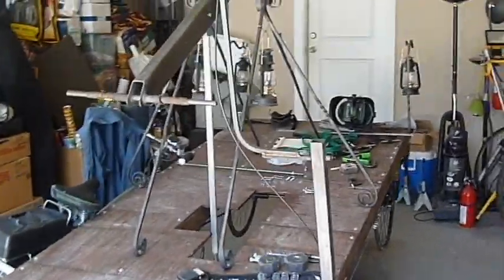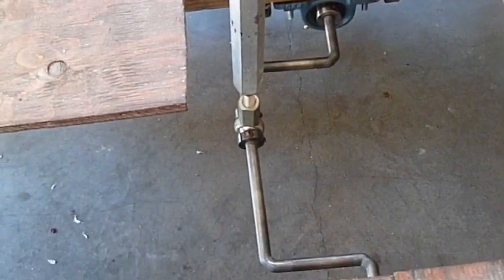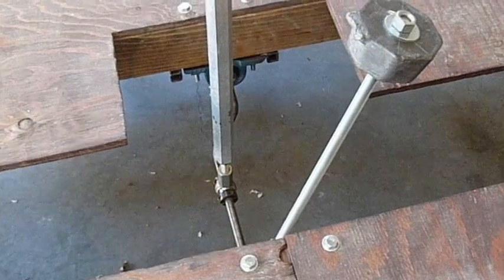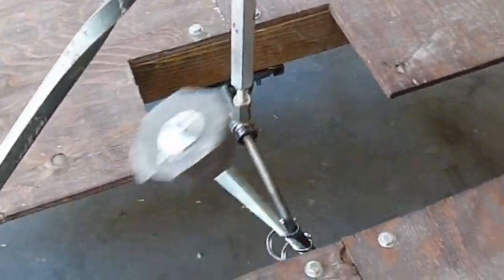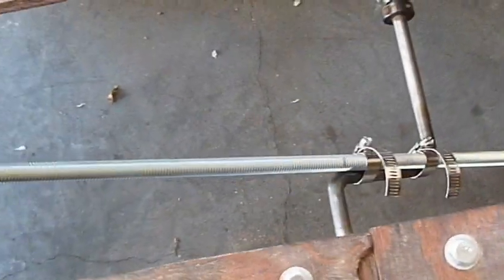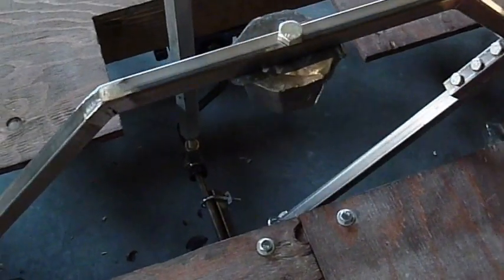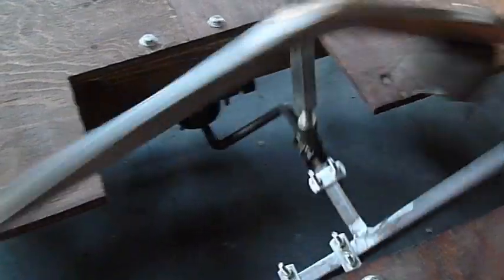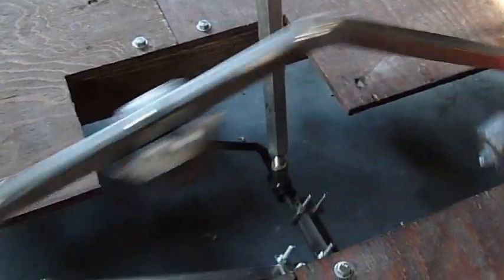Flywheel Comparison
A demonstration of the Kalamazoo without any flywheel, with the previous temporary flywheel, and with the new welded ring flywheel